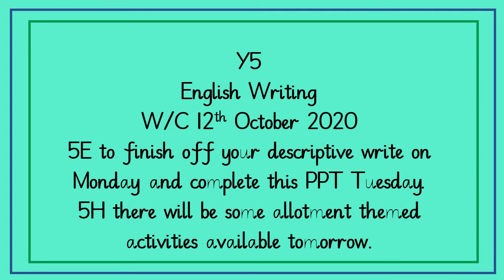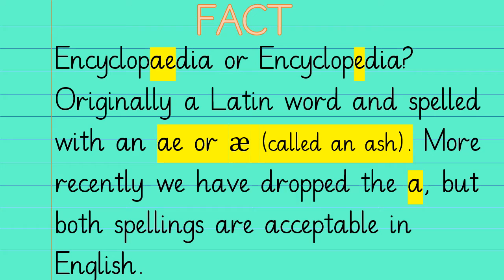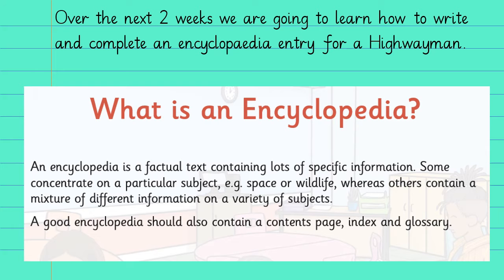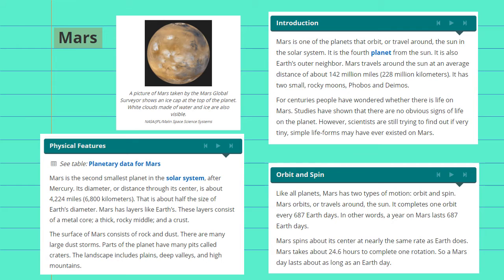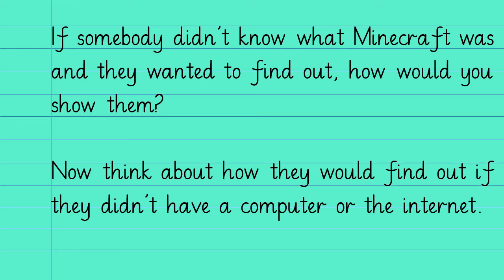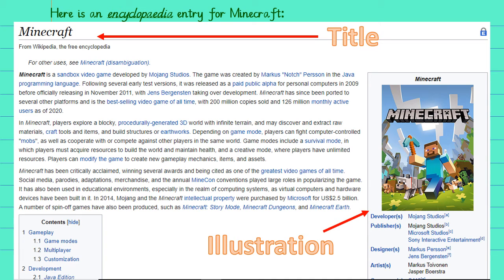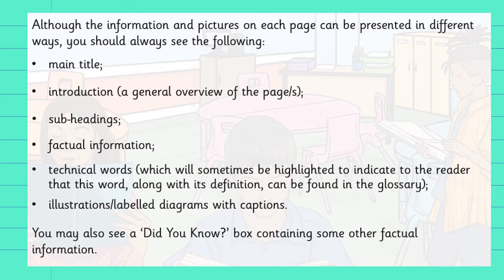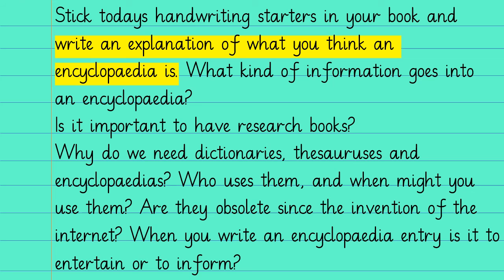English Writing Y5 Mon 5H or Tue 5E 12 10 2020